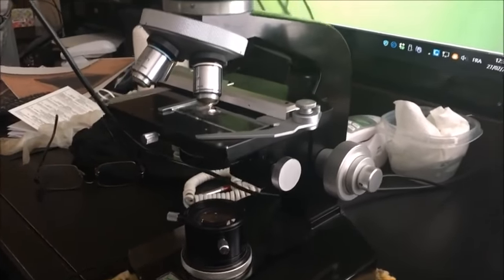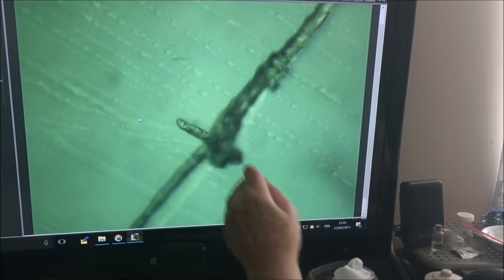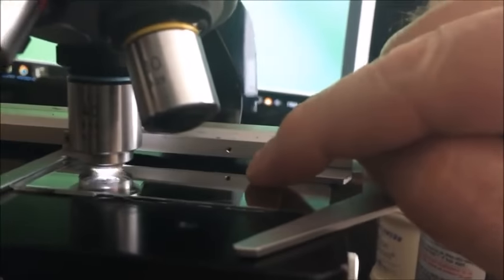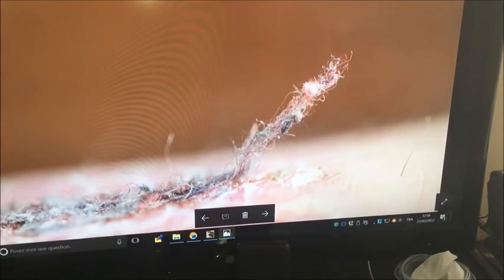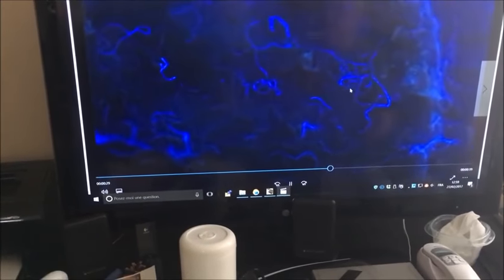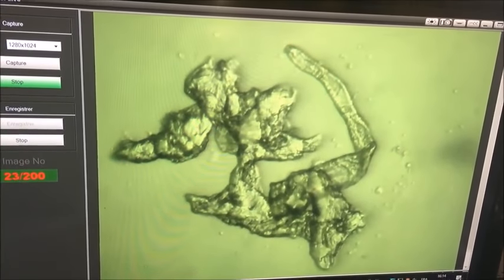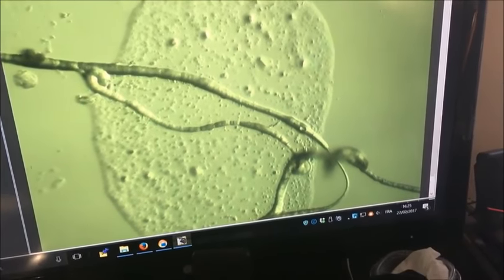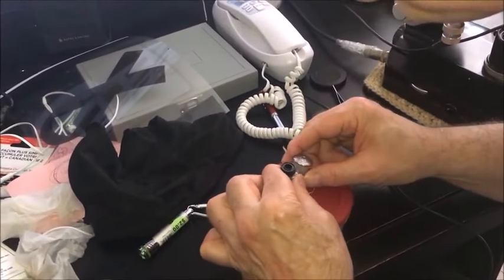Nano Dust It's inside all of us Ulf Diestelmann from Montreal YouTube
READ COLIN POWELL LETTER BELOW, HOW WE GOT A BLACK PRESIDENT. CLICK ON LINKS BELOW TO READ MY STORY. COLIN POWELL IS A DANGEROUS CRIMINAL INVOLVED IN 9/11 IN MY OPINION, HIS SON MICHAEL POWELL RAN THE FCC JUST PRIOR TO 9/11 AND MANY YEARS AFTER TO COVER UP THE MASS CRIME AND INSTITUTE NWO CIA FASCIST CONTROLS OVER OUR MEDIA, DIGITAL, BROADBAND, ELECTRO MAGNETIC AND MICROWAVE SHIT BEING USED AGAINST US. HIM AND CHENEY LIVE IN McCLEAN,VA, THE ONLY OTHER THING IN McCLEAN, VA IS THE CIA. I BELIEVE HE IS INVOLVED IN CIA MIND CONTROL, MASS SHOOTINGS AND EXPERIMENTATION, NWO MASONIC AGENDA 21 HE'S SATANIC JUST LIKE THE REST OF THESE ILLUMINATI NEO CONS PSYCHOPATHS DESTROYING THE WORLD. HE AND BUSH PUT A BLACK CIA PRESIDENT IN POWER. I MAY HAVE BEEN MICRO CHIPPED BY THESE PEOPLE, I'M TRACKED EVERYWHERE. I'M A FORMER ARMY CAPTAIN WHO WALKED AWAY FROM THESE PSYCHO SPECIAL FORCES. HIM, BUSH AND CHENEY AND THE RIGHT WING CIA RELIGIOUS ILLUMINATI NWO FREAKS HAD ME TARGETED, NOW THEY ARE HAARPING THE WORLD. THEY ARE USING THEIR SICK MIND CONTROL TO TARGET INNOCENT AMERICANS. THEY ARE USING THIS MIND CONTROL ON EVERYONE, COPS, FIRST RESPONDERS, EMS & PUBLIC WORKS PERSONNEL, NEIGHBORS, ANYONE THEY CAN USE TO HARASS AND TERRORIZE YOU WITH. THIS IS THE LARGEST MASS PSYOPS EVER WAGED IN HISTORY. TURN NEIGHBOR AGAINST NEIGHBOR! THIS IS HOW CRIMINALS IN POWER SILENCE AND DISCREDIT PEOPLE WHO THEY HAVE SEVERELY WRONGED AND HAVE KNOWLEDGE OF THEIR CRIMES.THEY USE DIRECTED ENERGY WEAPONS ON ME IN MY OWN HOME, HUMAN EXPERIMENTATION AND TORTURE! I HOPE THE WORLD COMMUNITY PUTS THESE CRIMINALS AWAY FOREVER! 100 OF MY VIDEOS WERE MYSTERIOUSLY DELETED AND I'M HAVING TO RE UPLOAD A YEARS WORTH THE WORK AND EVIDENCE OF THESE CRIMINALS CRIMES.
EXPOSE THEIR CRIMES
HOW WE GOT A BLACK PRESIDENT, MY CHURCH
He Fits Right in District of Criminals, CLINT BROWN SATANIC PIECE OF SHIT
I WENT TO THIS CHURCH FOR TWO YEARS SANG IN THE CHOIR AND WENT TO THEIR BIBLE COLLEGE
HOW I GOT INVOLVED WITH THESE ILLUMINATI CRIMINALS, THE CHURCH IS ILLUMINATI AS WELL, OUR PASTOR TD JAKES GAVE THE INAUGURAL SERVICE FOR BO WHO WE ALL KNOW IS AN ILLUMINATI SATANIST.
MY STORY
DICK CHENEY'S DAUGHTER SHOWS UP IN MY MBA PROGRAM AFTER I SEND COLIN POWELL MBA CASE STUDIES ON THE GLOBAL (NWO) COMMUNITY
THEY DELETE MY YOU TUBE COMMENTS, HACK MY YOU TUBE AND FACEBOOK ACCOUNTS, DO EVERYTHING TO DISCREDIT YOU AND ISOLATE YOU.THEY USE MIND CONTROL ON ME AND THOSE AROUND ME, 7/24 SURVEILLANCE, AND DIRECTED ENERGY WEAPONS, THIS IS YOUR NAZI COUNTRY NOW AMERICA AGENDA 21 WAKE UP. ENJOY YOUR CHEMTRAILS THEY ARE BEING USED PRIMARILY FOR MIND CONTROL AND DEW TO SILENCE AND CONTROL PEOPLE, YOU HAVE ALL BEEN IMPLANTED, WAIT TILL THEY GET YOUR GUNS. I HAVE MADE IT MY LIFE'S WORK EXPOSING THESE CIA NWO SATANIC CRIMINALS WHO ARE DESTROYING AMERICA.
BEST WAY TO CONTACT ME IS SNAIL MAIL OR THROUGH FACEBOOK OR YOU TUBE KEVIN CANADA PO BOX 665 SAYVILLE, NY 11782 CHECK ME OUT ON FACEBOOK AS WELL A LOT MORE INFO.